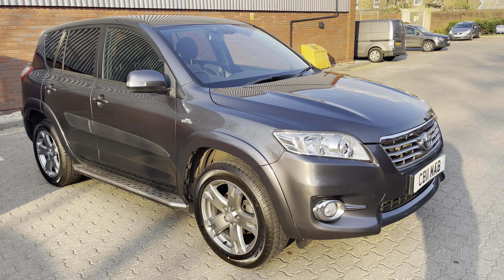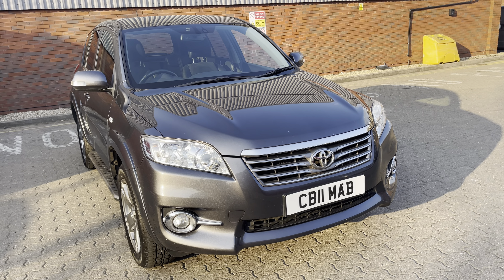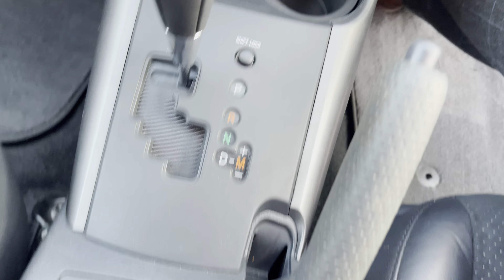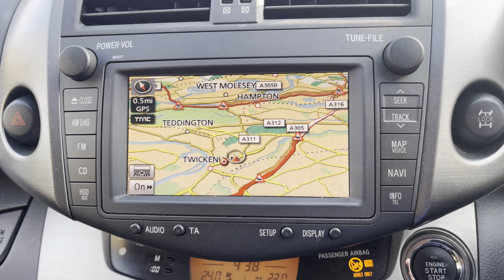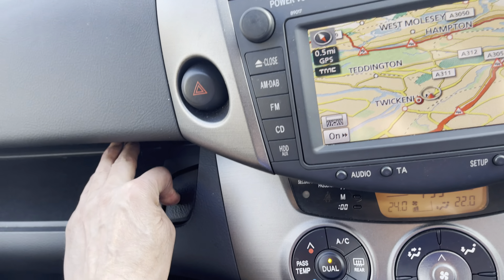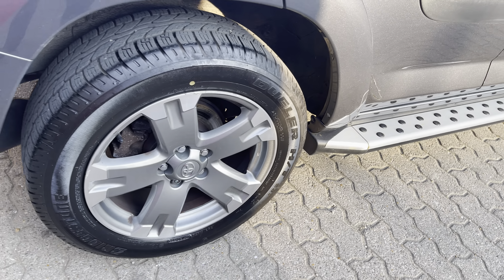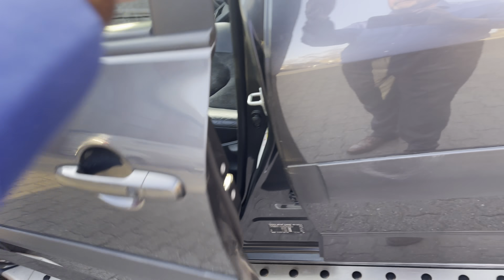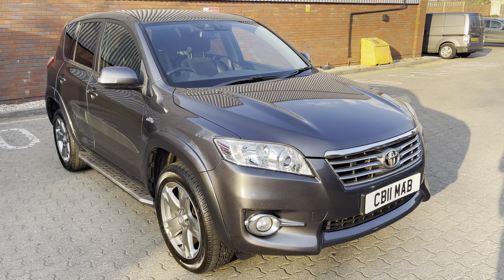23 March 2022